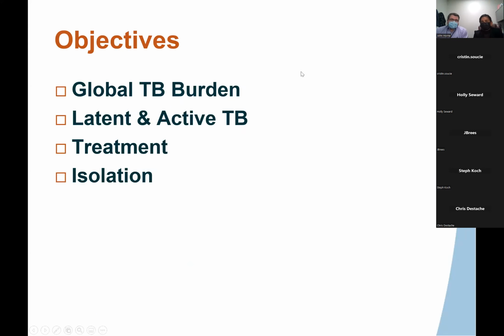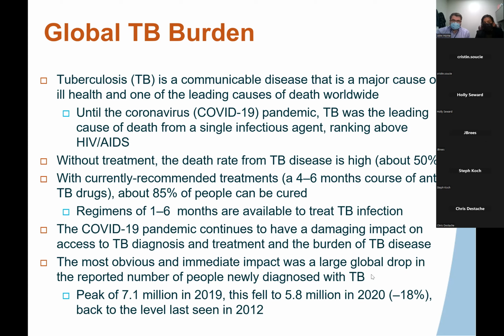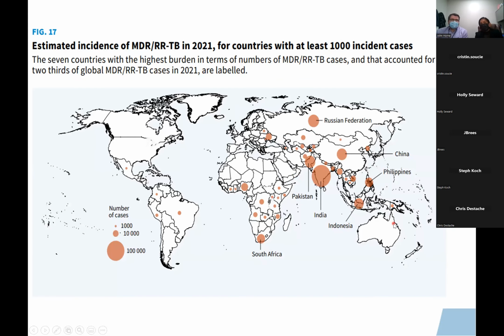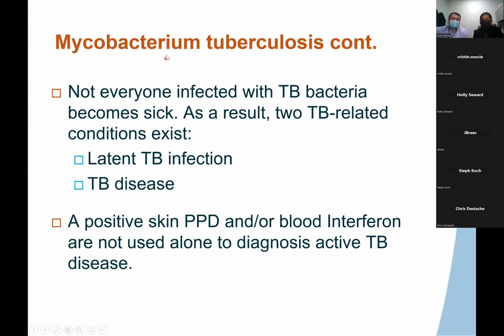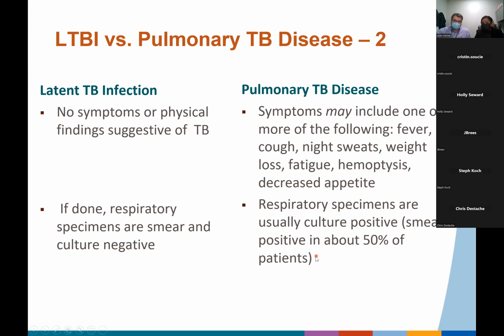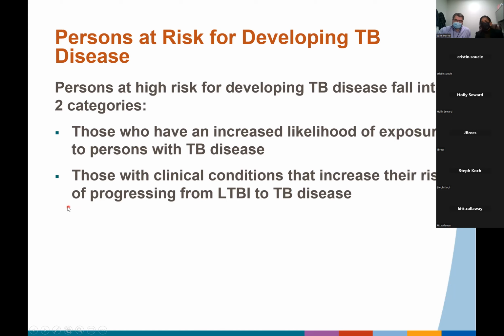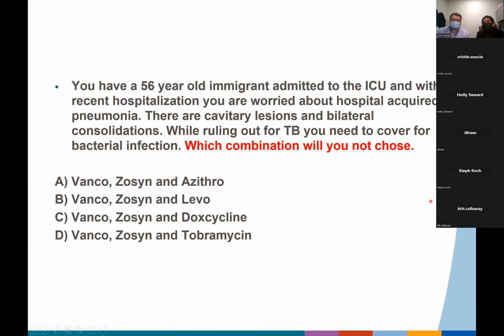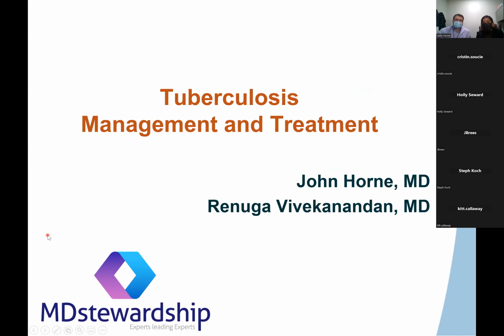Tuberculosis - Management and Treatment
Global TB Burden
Latent and Active Tuberculosis
Treatment
Isolation